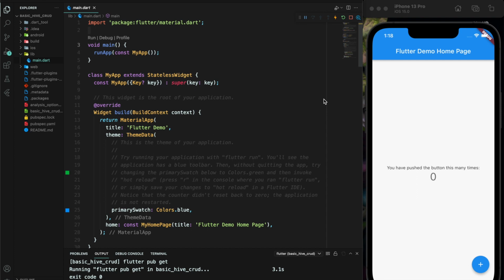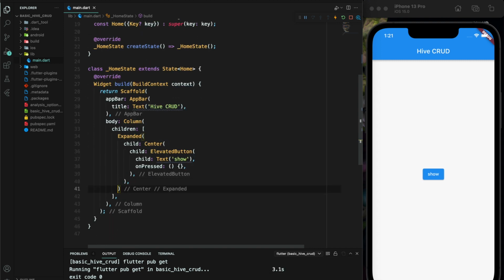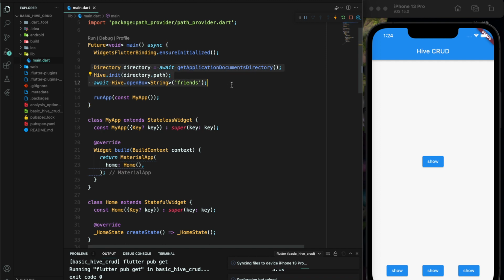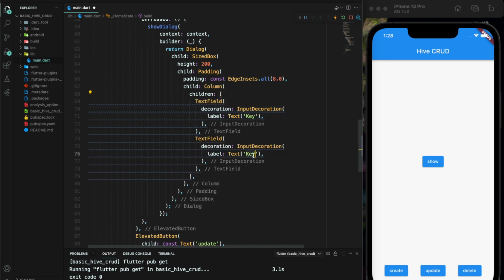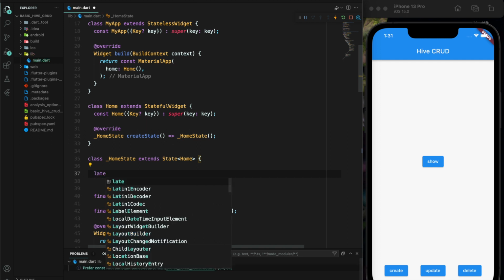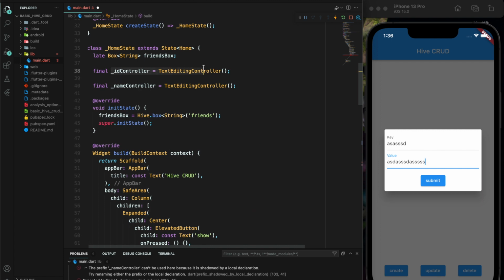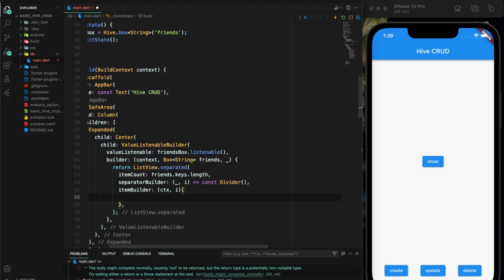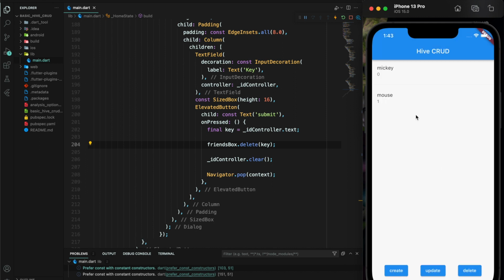FlutterQuickie - Basic Hive CRUD